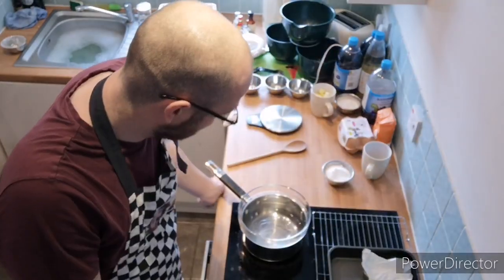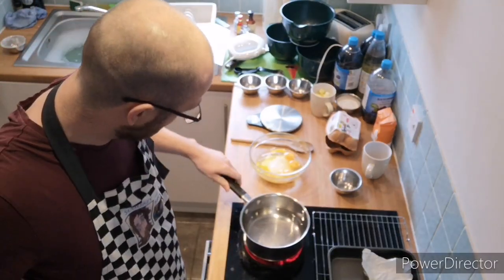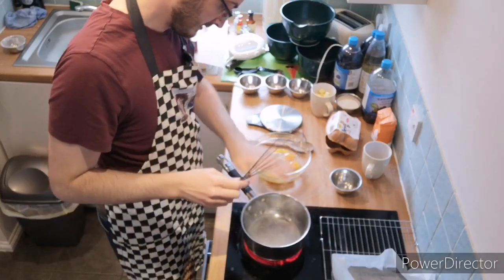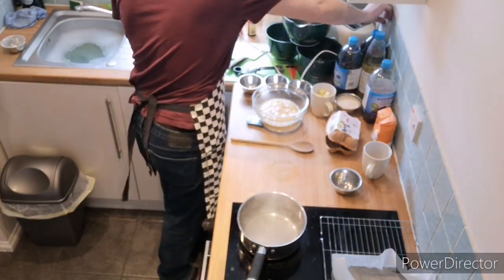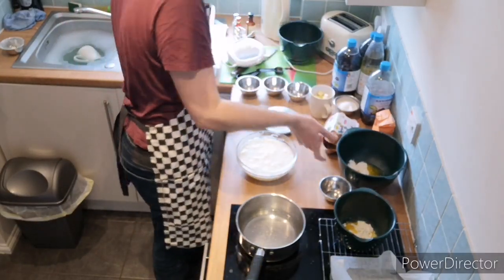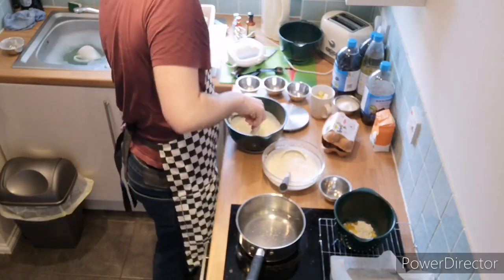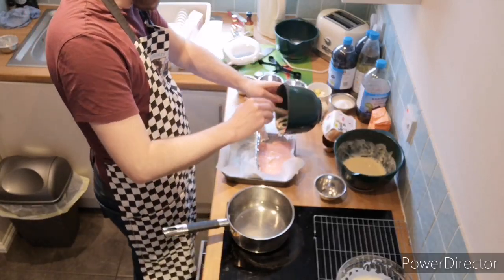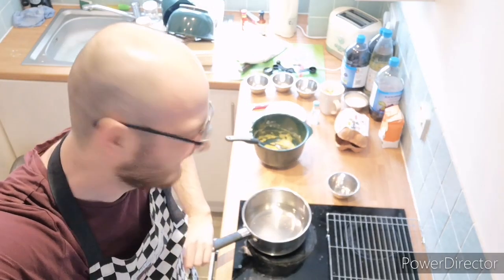Angel cake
Sorry for the delay but this was a right fiasco!